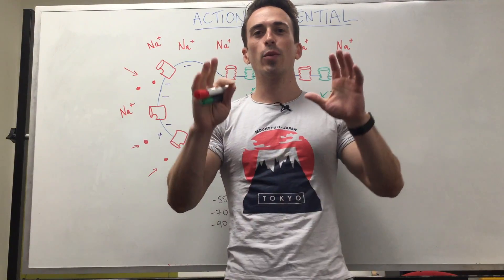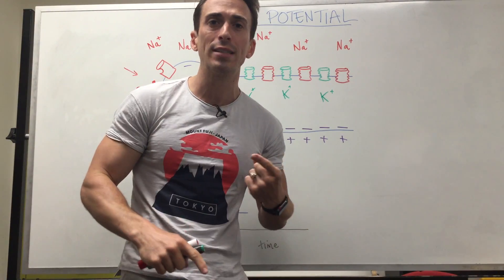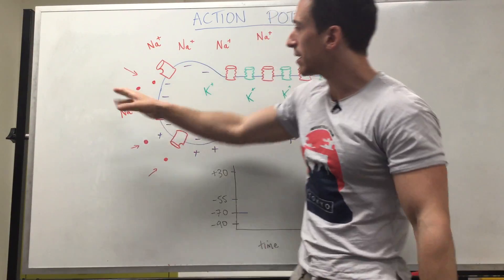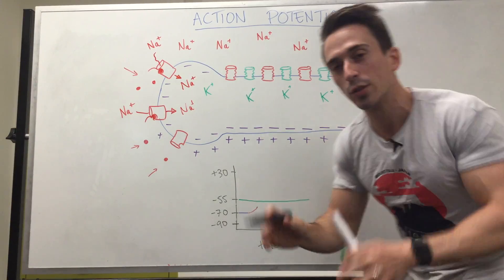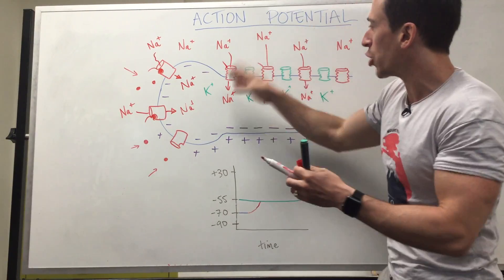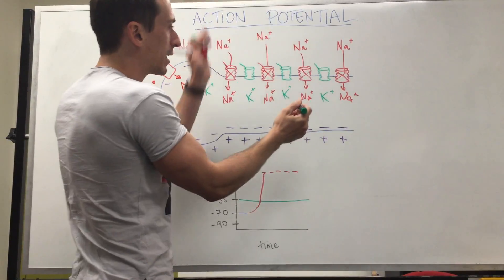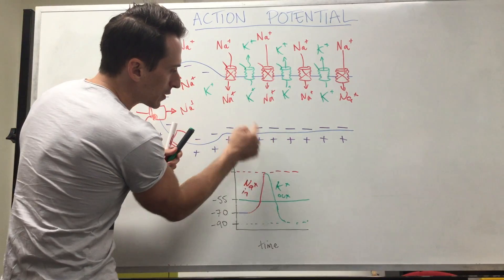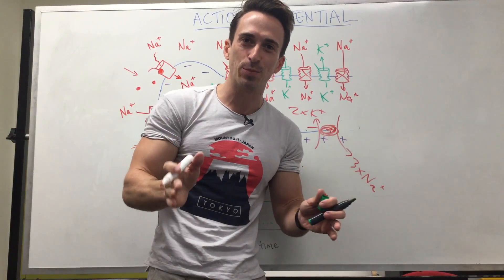Action Potential | Neuron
In this video, Dr Mike explains the process of an action potential!!